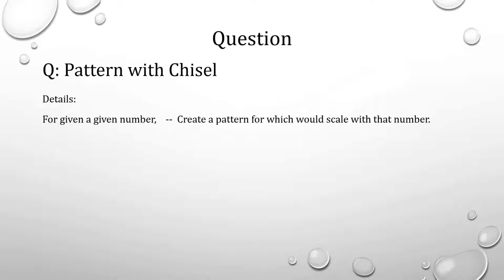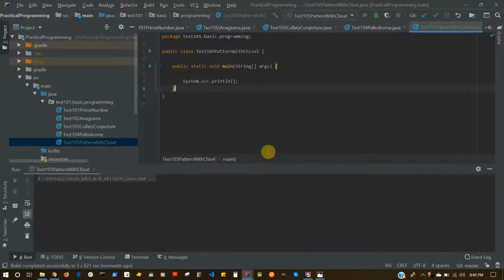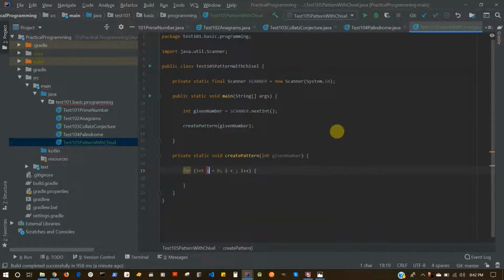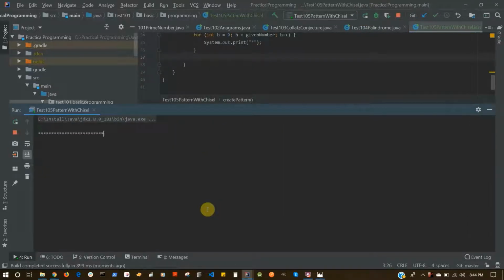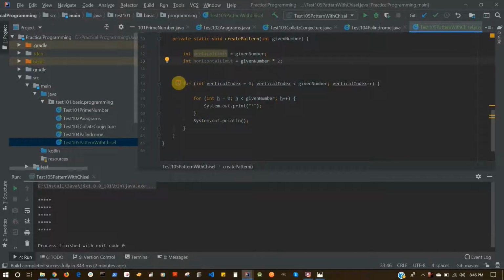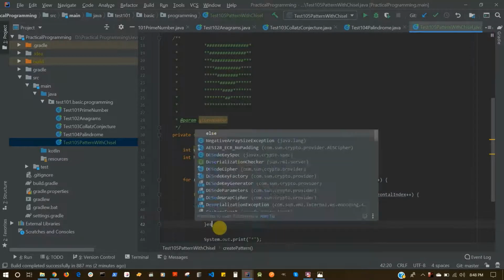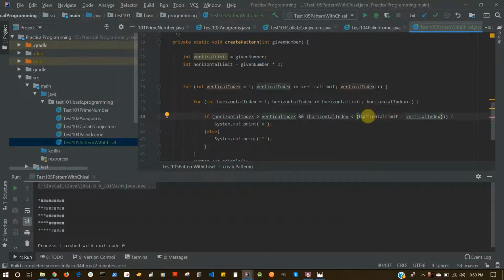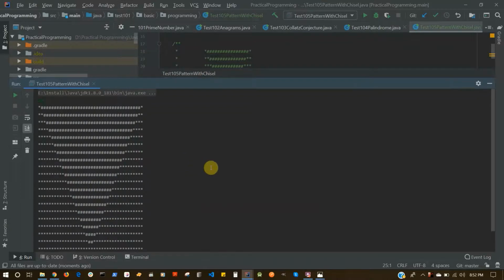Problem 105 Pattern with Chisel